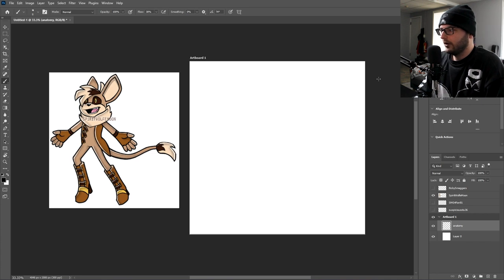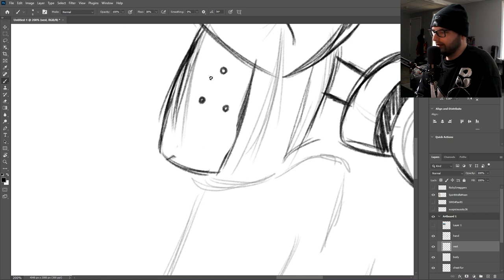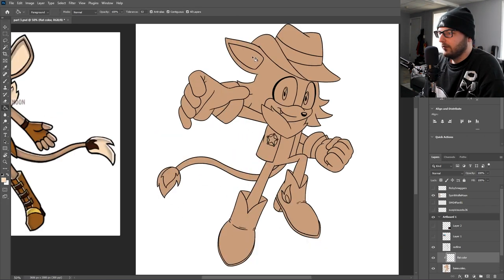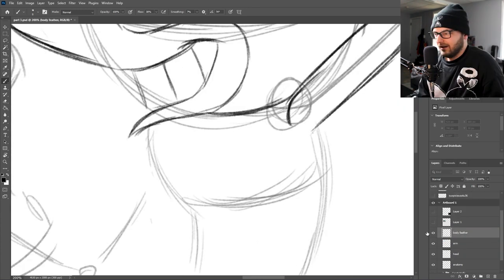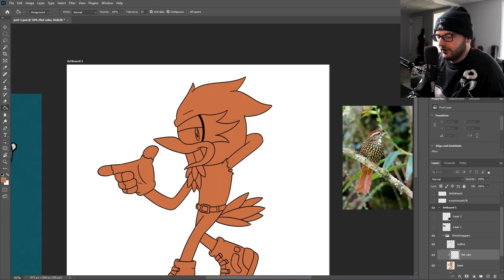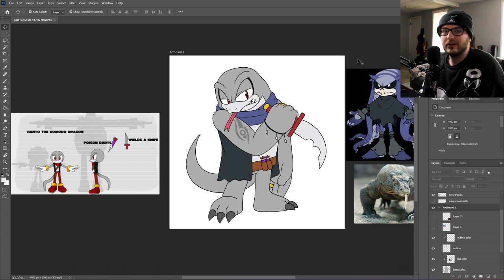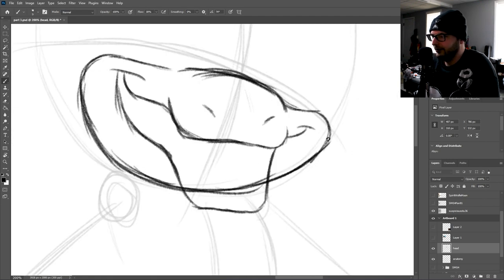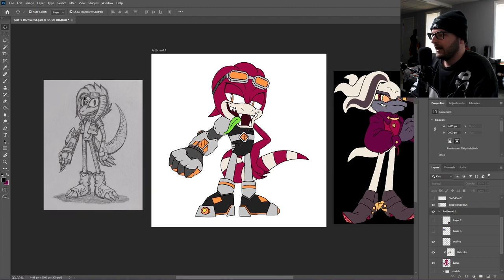Reviewing & Redesigning Your Sonic OCs 3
Sonic OCs have become a vibrant part of the Sonic fandom, inspiring many to create OCs of their own. Some designs are brilliant, while others fall flat. Today, I reviewed and redesigned some of YOUR Sonic OCs.

Chapters:

0:00 - Intro
0:37 - Character 1
6:54 - Character 2
14:38 - Character 3
21:39 - Character 4
29:13 - Outro